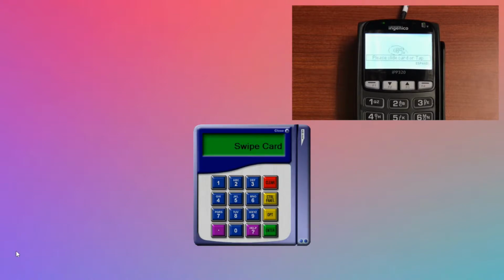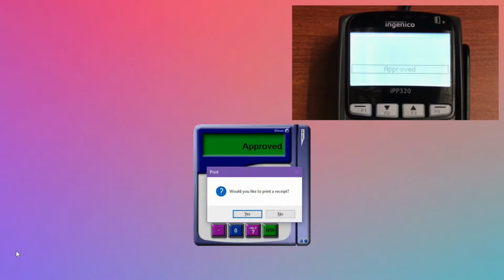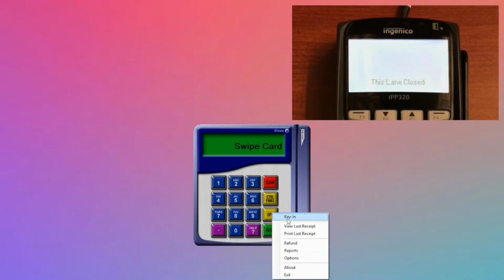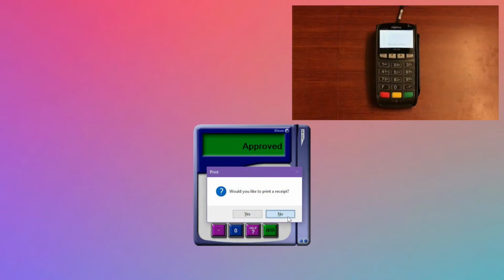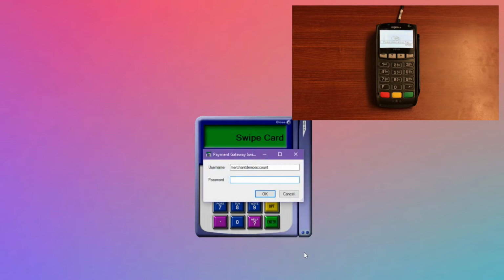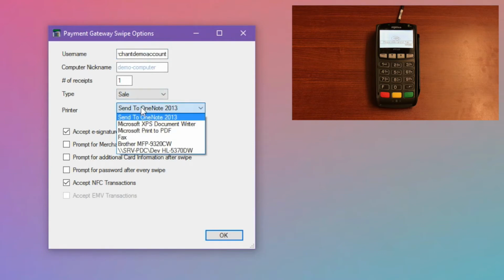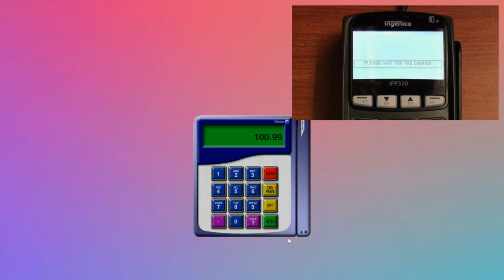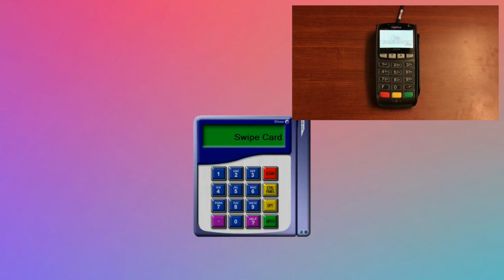Swipe Software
This tutorial will give you an overview of the Swipe POS desktop application. You’ll learn how to download, install and use the software to accept card present transactions.